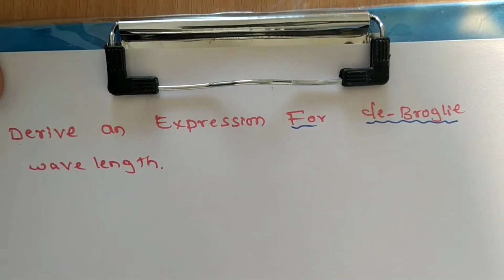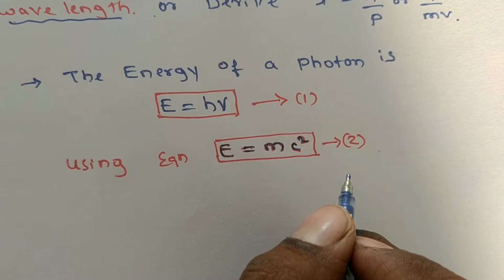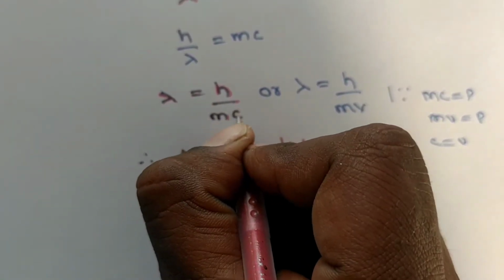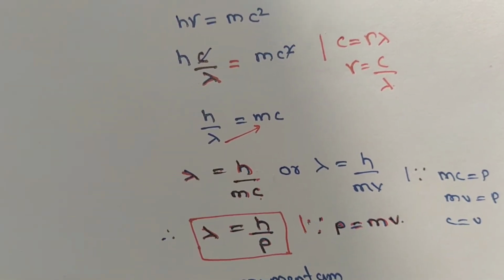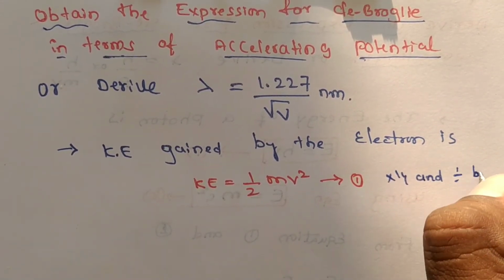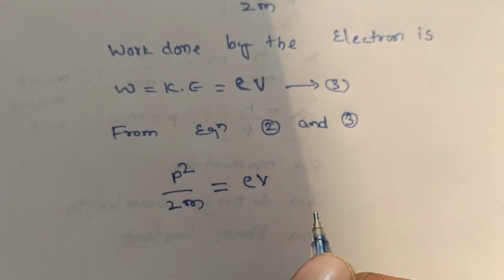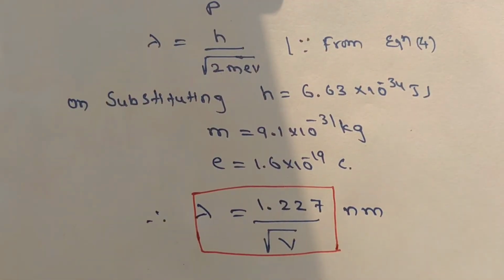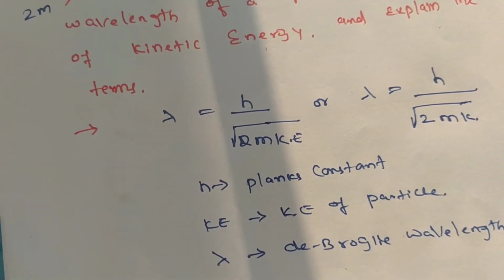Dual Nature of Radiation and matter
Derivation of deBroglie wavelength